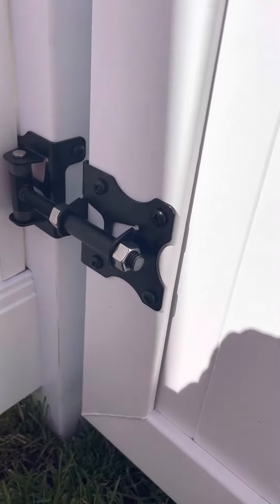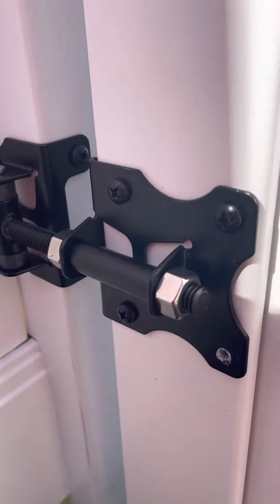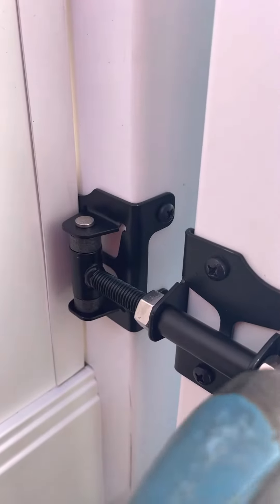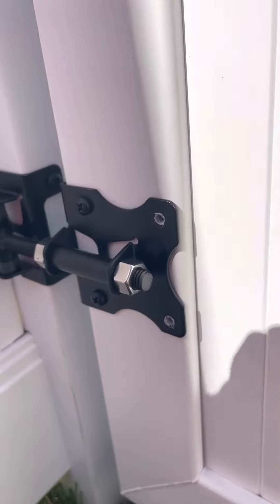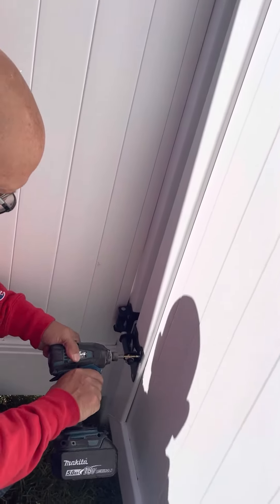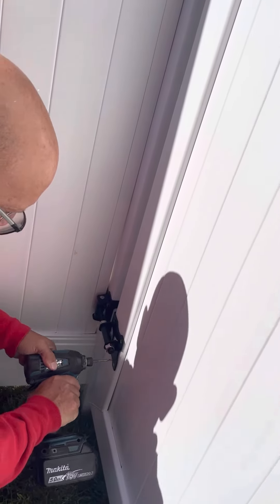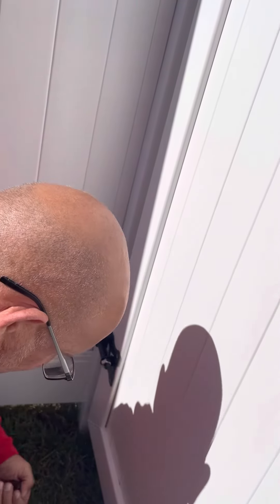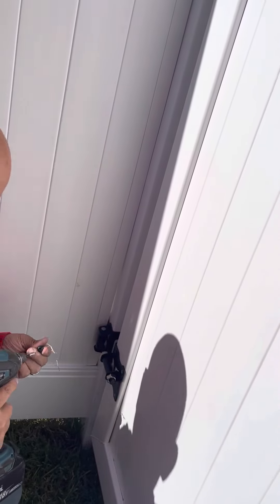Proper way to install gate hinges